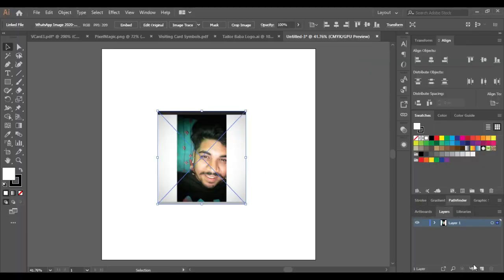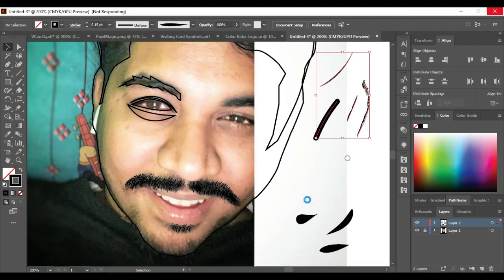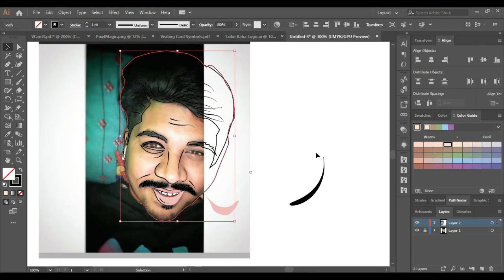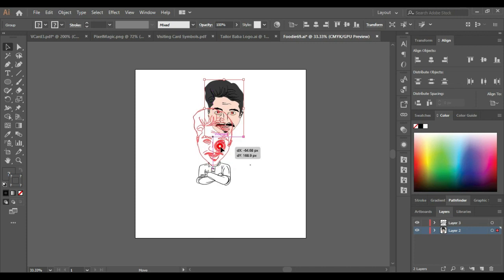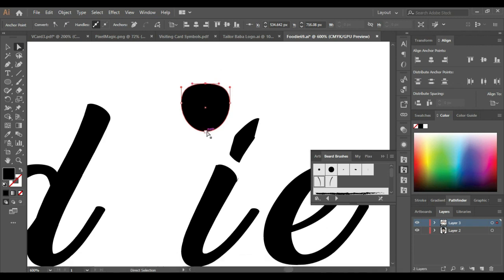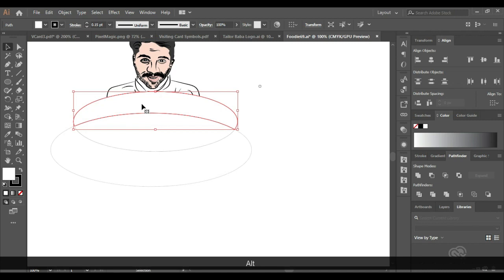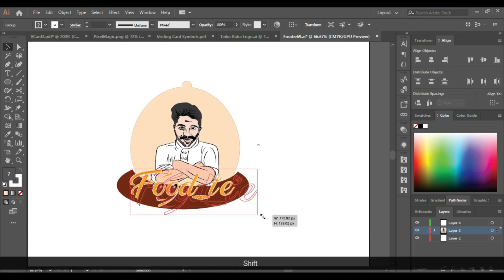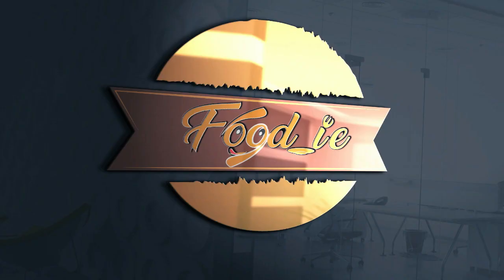Logo Making | Food_ie69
This tutorial is the third video in the logo making series. Here the process of developing a logo is explained step by step. Hope you all like it.

Software Used
To develop the logo : Adobe Illustrator
For presentation of logo (Mockup): Adobe Photoshop